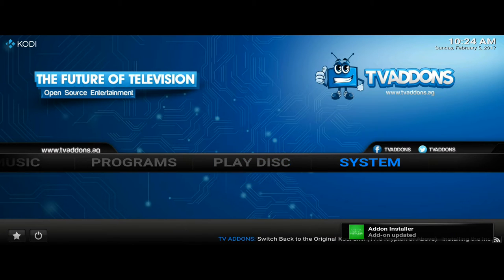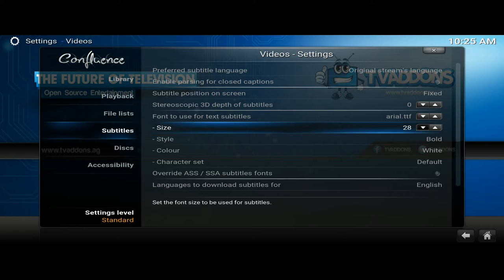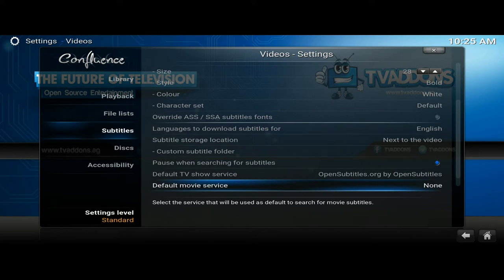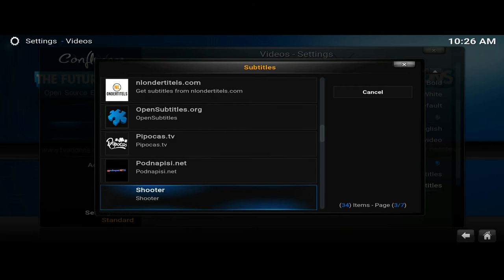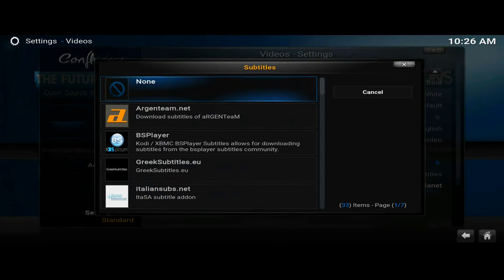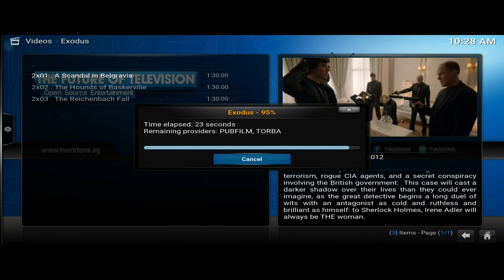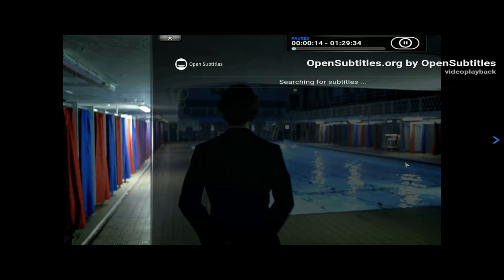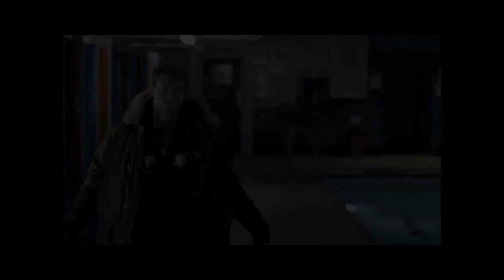Kodi How to setup Subtitles for TV and Movies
Here is a quick Tutorial on how to enable your subtitles in Kodi

Warrio Mortals(featuring laura Brehm)
Marvin Gaye-Lets git it on(Onderk remix)